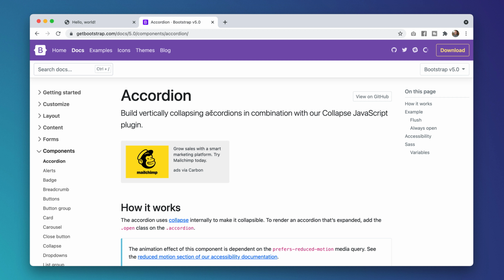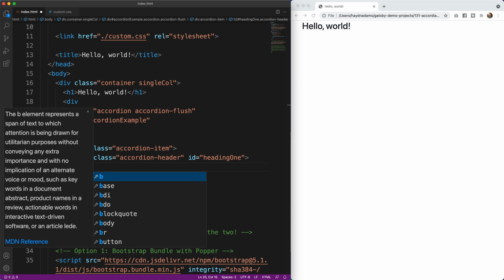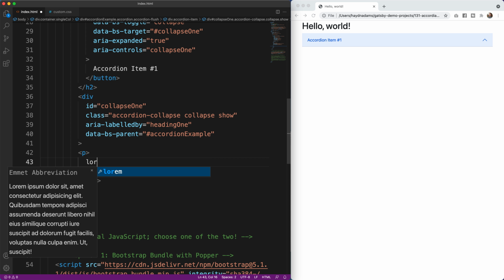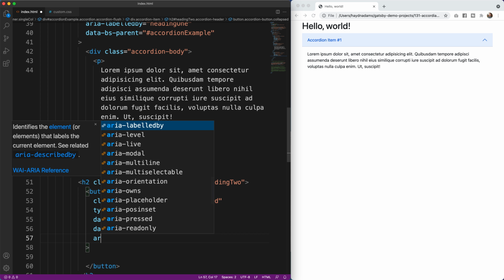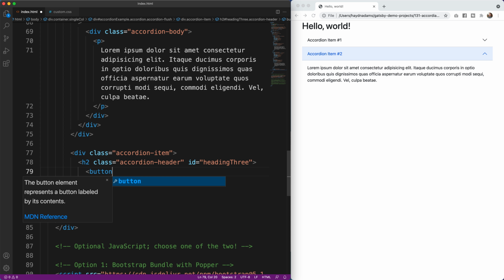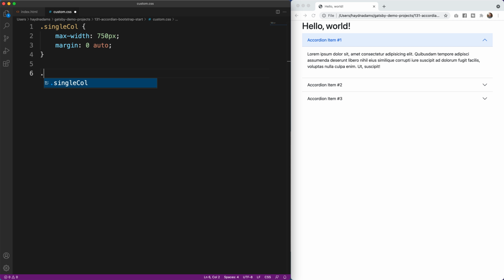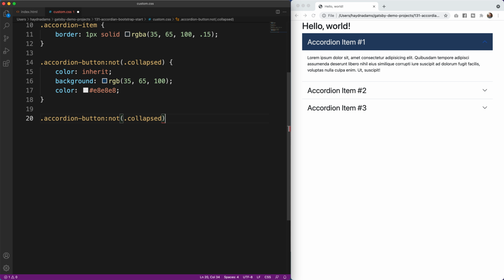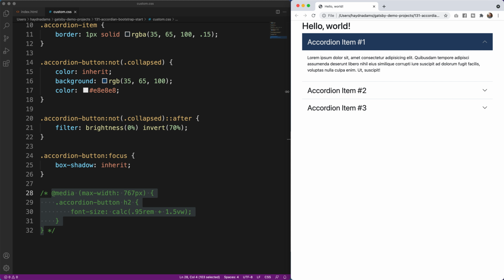Accordion in Bootstrap 5 (with dark mode)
The accordion by default is fairly straightforward, but fairly dull to look at. Here's how to implement the Accordion in Bootstrap 5 and to make it look really good.